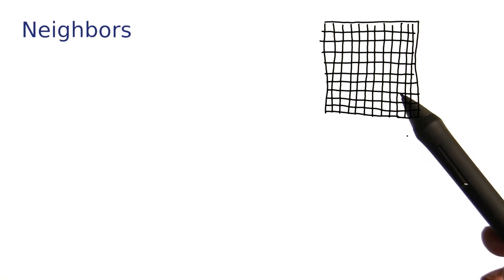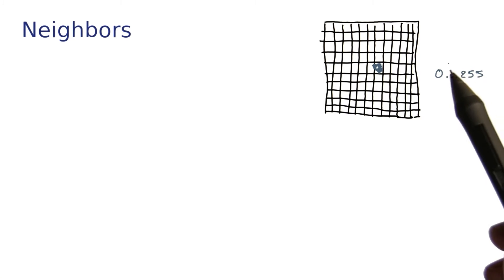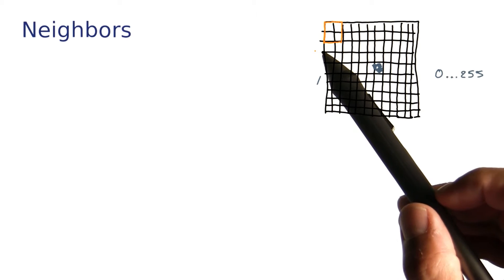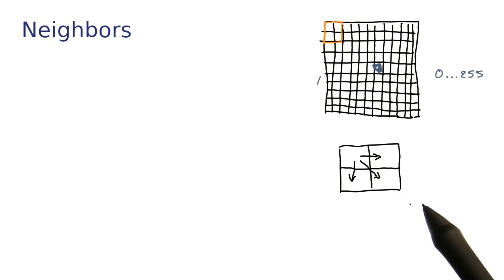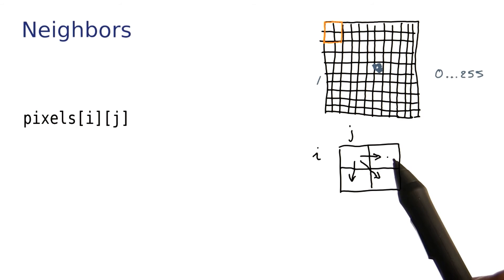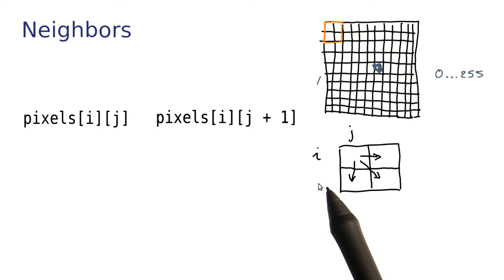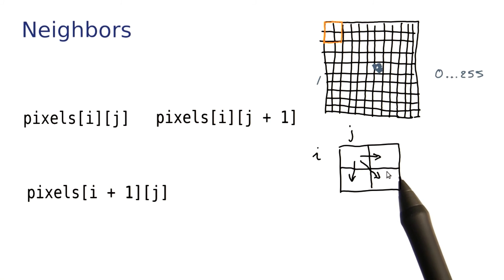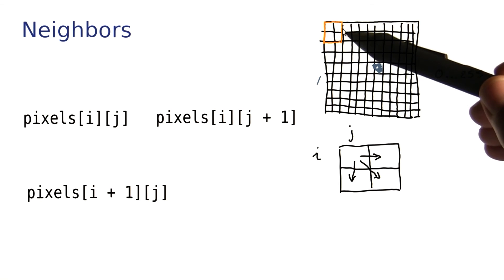Neighbors - Intro to Java Programming